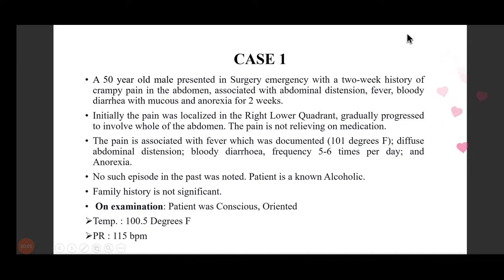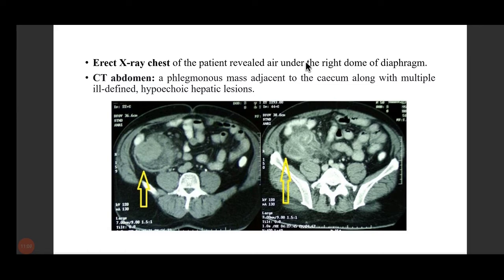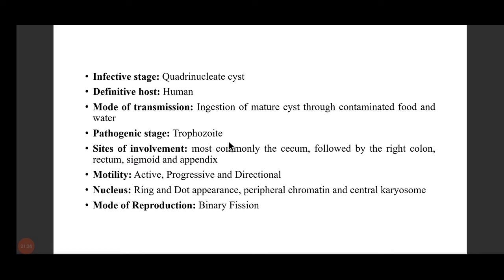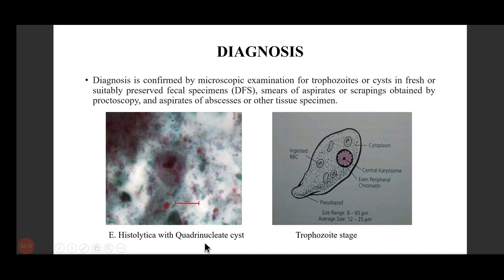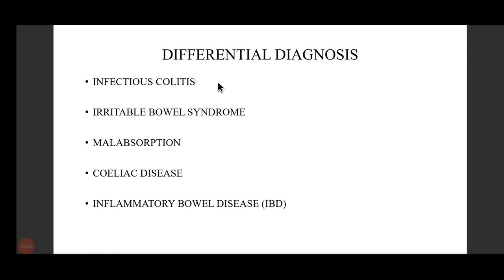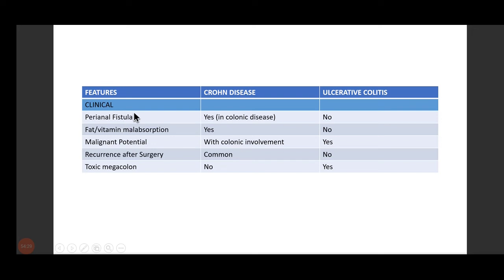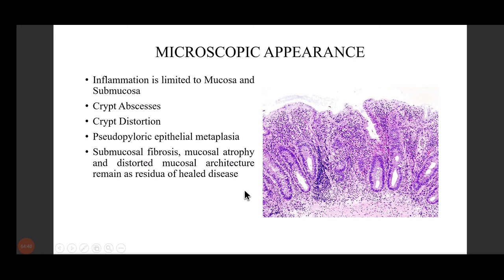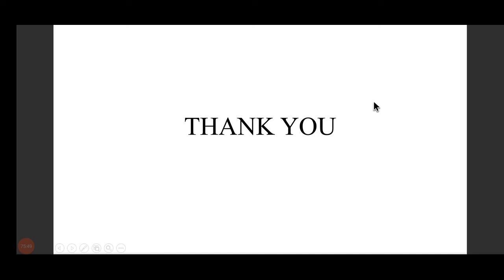Crohns / Ulcerative colitis / amoebic colitis / CASE DISCUSS / Pathology